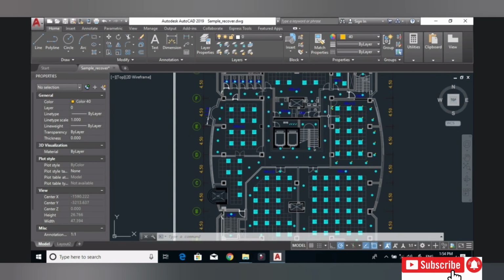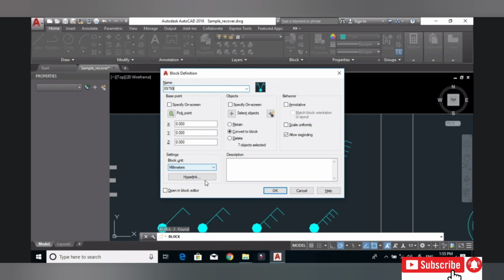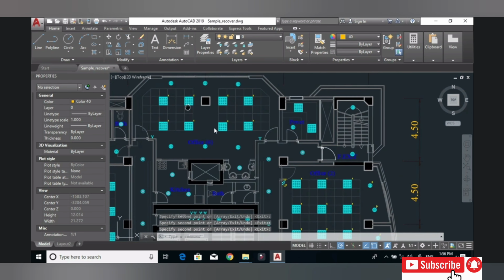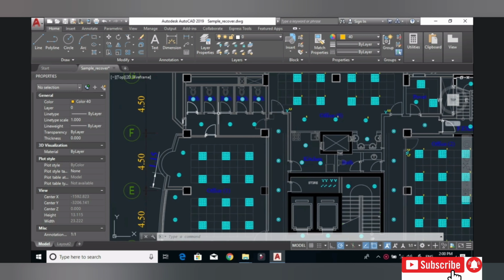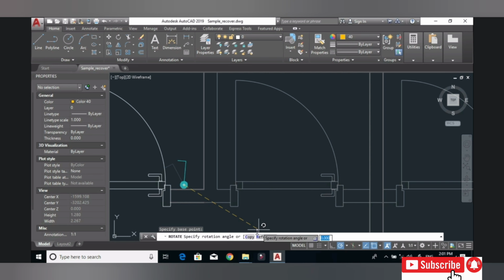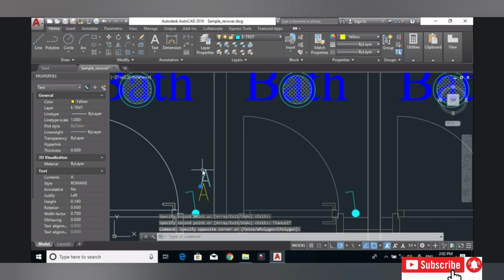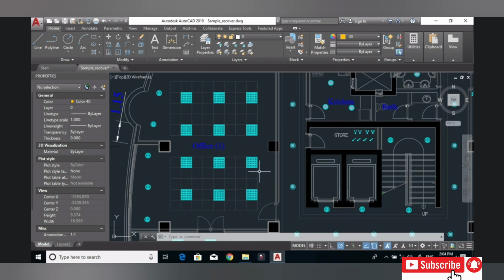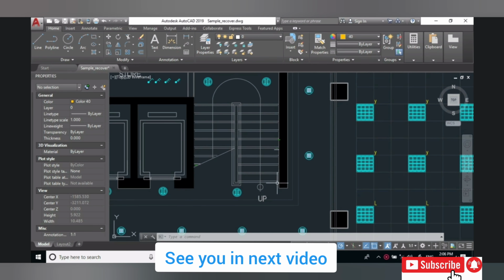Electrical engineering course online free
How to add switches in Autocad